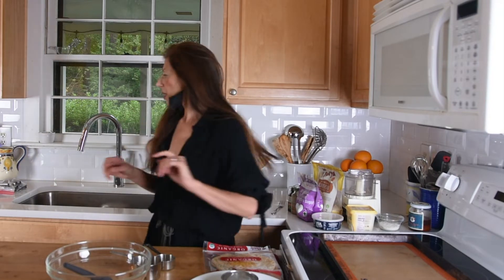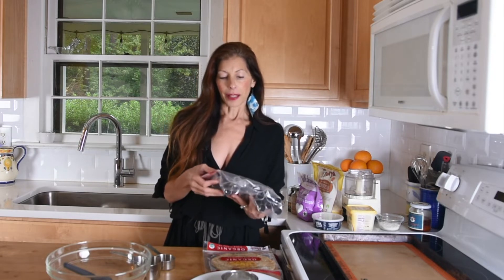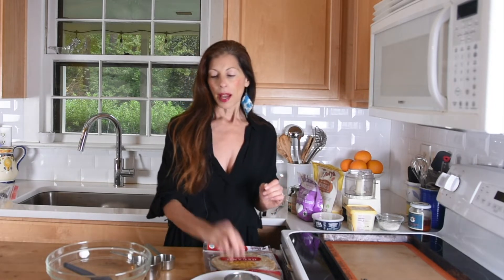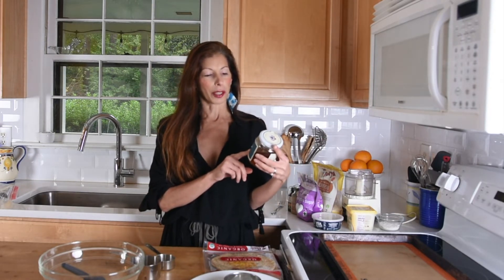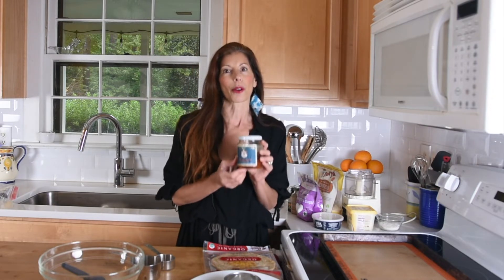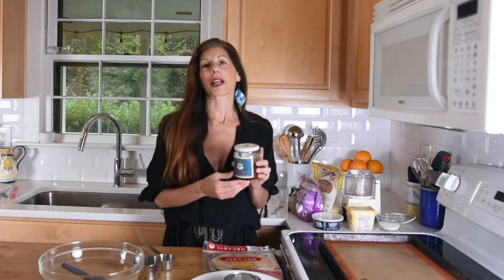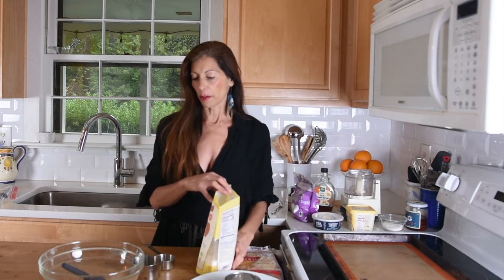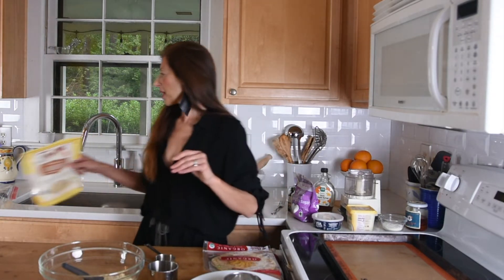Homemade Vegan Cannoli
In this video, I show you how to make delicious vegan cannoli. The recipe can be made gluten free too!

The shells are baked; not fried, and crispy. The filling is delicious with fresh orange zest. Though in this recipe, I use some extra special orange slices in syrup! Just like traditionally made cannoli, you don’t want to fill them until you are ready to serve – or fill them an hour or two before serving, keeping them in the fridge; just so the shells don’t lose their crispy texture.

You will need to purchase the cannoli forms; which are stainless steel tubes that you can find at cooking stores or online. They’re usually sold in a set of four. You will also need a large round cookie cutter that’s about 4″ in diameter – or the lid of a large jar will work too.

    1 1/2 cups of blanched almond flour
    3/4 cup plant milk (I used Oatly)
    juice of 1/2 a lemon
    1 tablespoon maple syrup
    1 8-ounce container of vegan cream cheese (I used Miyoko's)
    3/4 cup confectioners sugar, plus a little extra for dusting at the end
    1 teaspoon of vanilla extract
    1 tablespoon orange zest
    1/2 teaspoon cinnamon
    about an ounce of dark chocolate, finely chopped
*In the video, I used grated dark chocolate; but I prefer the finely chopped chocolate instead.

For the shells

    4 large flour tortillas (you can use glutenfree tortillas)
    1 cup plant milk
    1 teaspoon maple syrup
    1 teaspoon vanilla extract
    vegan butter for greasing the cannoli tubes
    flour for dusting the cannoli tubes (you can use glutenfree flour here)

Directions

Preheat oven to 350F. With the round cookie cutter, cut about 12 circles from the flour tortillas. In a shallow bowl, combine the plant milk, maple syrup and vanilla. Dip each tortilla circle into the plant milk to coat. Grease and flour the cannoli tubes; then fold the tortilla around the tube, making sure it’s sealed like a burrito. Repeat with the rest of the tubes and place seam side down on a parchment lined cookie sheet or silpat covered cookie sheet. Bake until golden brown, about 15 minutes. Let the tubes cool for a few minutes; then gently twist the shells off of the tubes. Set the shells aside. Repeat the process again until you’ve used up all the tortillas.

To make the filling, combine the almond flour, milk, lemon juice and maple syrup and blend well with a spatula. Then mix in the cream cheese, confectioners sugar, vanilla, orange zest and cinnamon until everything is well combined. Put some of the filling into a pastry bag or plastic bag with the corner cut off. Pipe some filling at one end of the cannoli shell; then fill the other side. Continue filling the rest of the shells. (You may have some leftover filling, so you can make more of the shells if needed. Just keep them in an airtight container on the counter for a day or two, and fill when ready to serve). Place the chopped chocolate into a small bowl or dish. Dip the filled cannoli into the chocolate on each end. Dust with some confectioner’s sugar and enjoy!